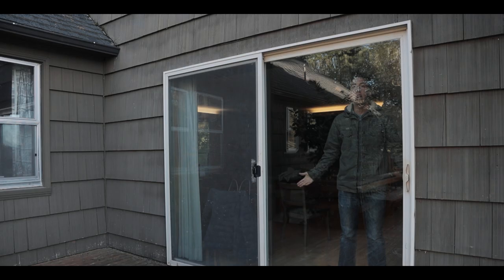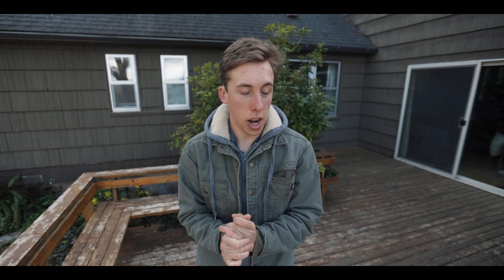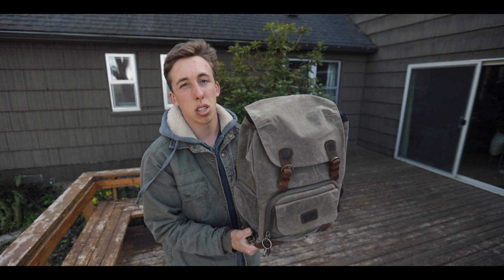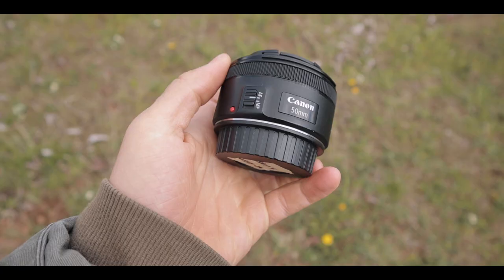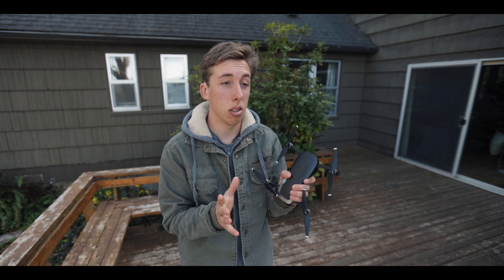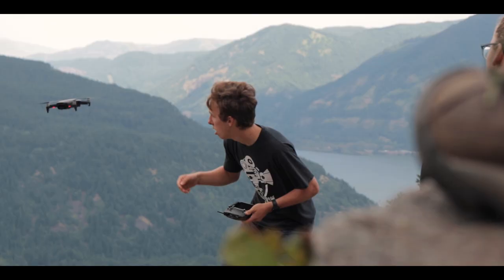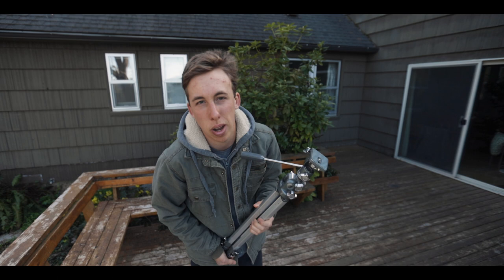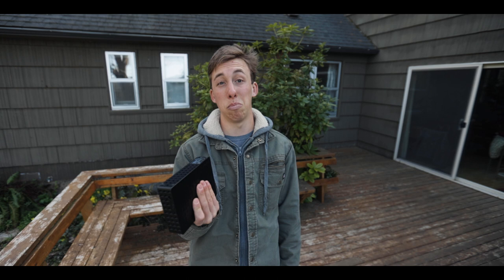2020 | What's in my camera bag?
Ever wonder what gear I use to shoot all my cinematic footage and photography? Well now you know! In this video we'll take a detailed look into exactly what gear I use on a daily basis, as well as some EXTRA content for you crazies!

*The thumbnail for this video is inspired by North Borders, you can check out his channel

Shot / Edited by Ian Gray

Video by Ian Gray